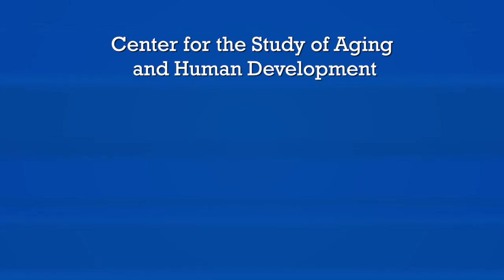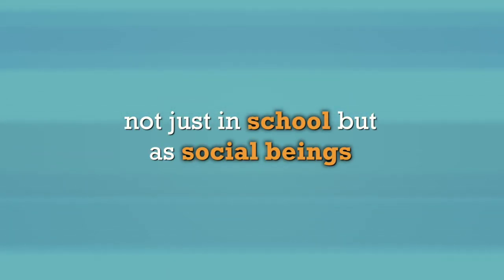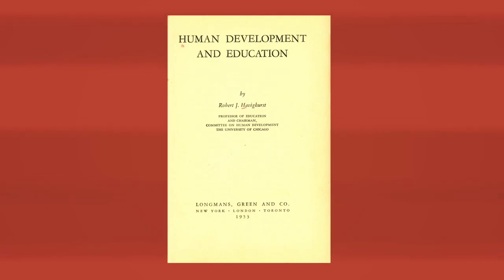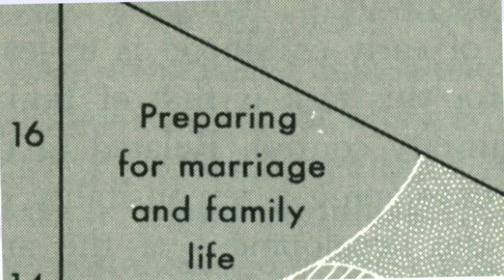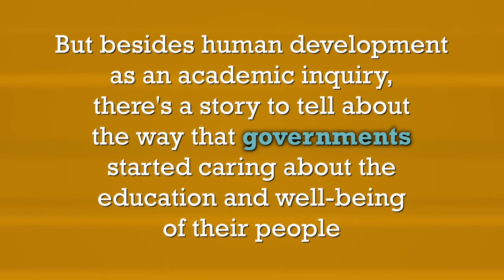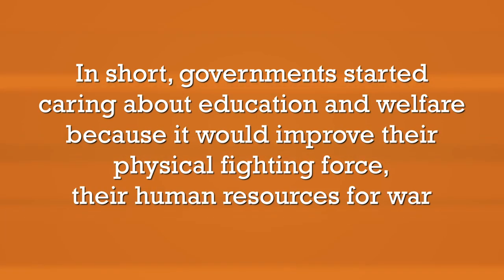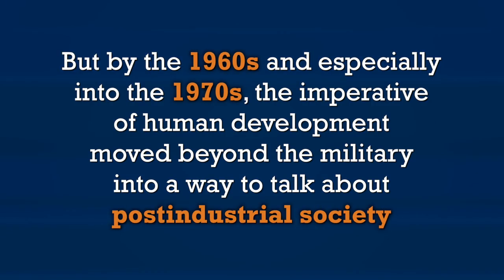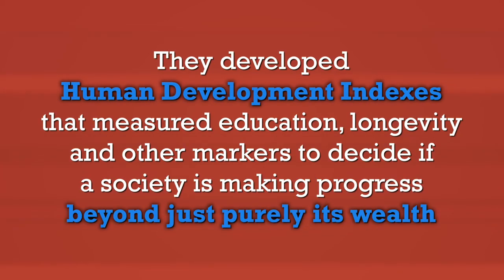Education and Human Development: A Short History of Education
How have educational methods changed over history as we’ve learned more about the science of how we grow, from our biology to our psychology? How exactly did someone decide that children were fundamentally different than adults, or teenagers from adolescents? This video gives some framework to how far we’ve come in marrying education to the science of human development.